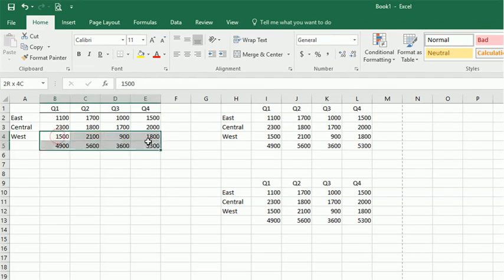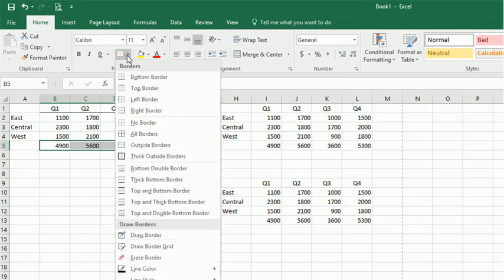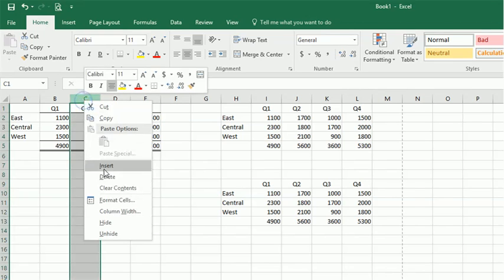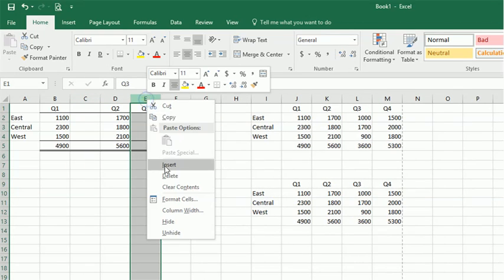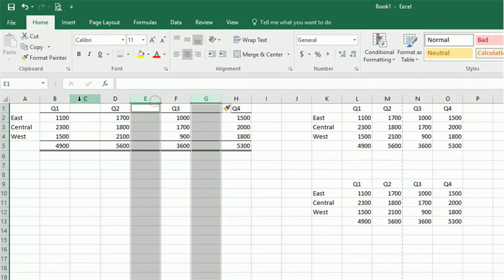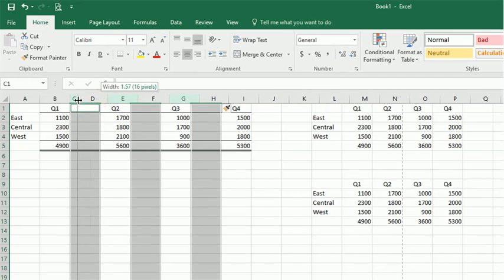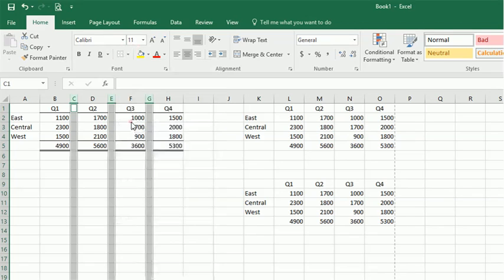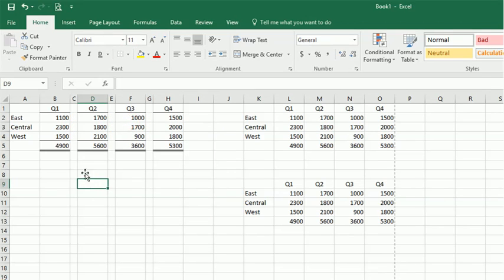Using Accounting Underline for Totals in Excel Instead of Cell Borders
Most people use a bottom cell border on column headings or under totals. But if you don't like the continuous line that creates, the accounting  underline is your quick and easy answer.